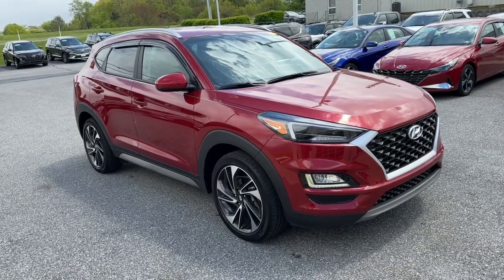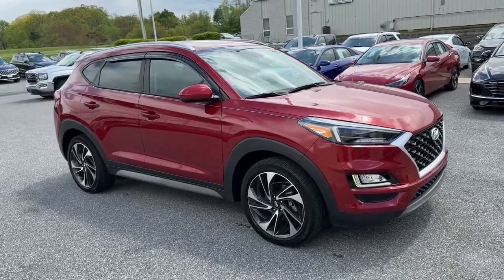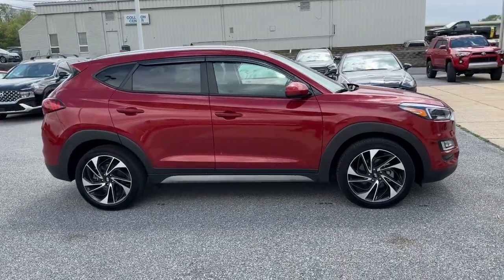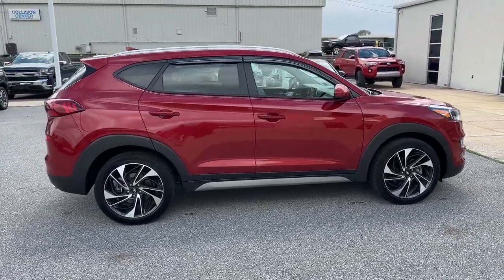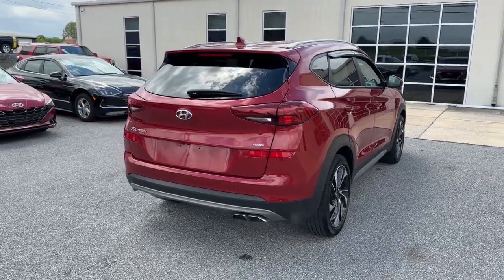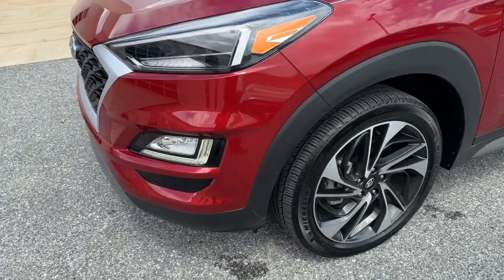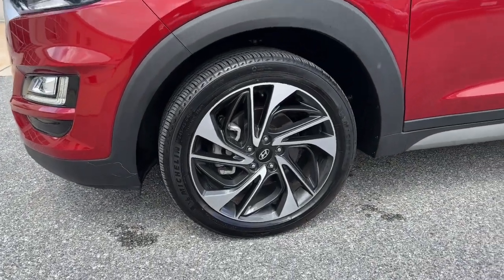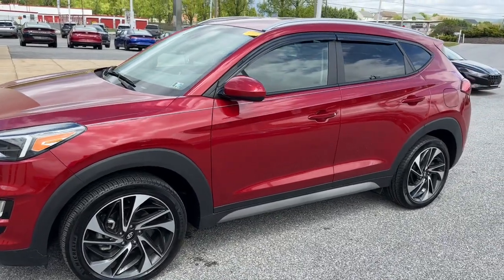2021 Hyundai Tucson Chambersburg PA UK399605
2021 Hyundai Tucson Sport - Stock#: UK399605

Chambersburg Hyundai
2024 Lincoln Way East

Certified. This 2021 Red Crimson Hyundai Tucson Sport AWD is well equipped and includes these features and benefits:brbrHyundai Certified Pre-Owned USB PORTS BLUETOOTH READY CARFAX ONE OWNER CLEAN CARFAX Forward Collision-Avoidance Assis Lane Keeping Assist & Driver Attention Warning Blind Spot-Collision Wrng & Rear Cross-Traffic Collision Wrng Apple CarPlay & Android Auto Auto-dimming Rear-View mirror Automatic temperature control Exterior Parking Camera Rear Garage door transmitter: HomeLink Heated front seats Power Liftgate Radio: Infinity Audio System Steering wheel mounted audio controls YES Essentials Stain-Resistant Cloth Seat Trim. 21/26 City/Highway MPGbrbrHyundai Certified Pre-Owned Details:brbr  * Powertrain Limited Warranty: 120 Month/100000 Mile (whichever comes first) from original in-service datebr  * 173+ Point Inspectionbr  * Warranty Deductible: $50br  * Limited Warranty: 60 Month/60000 Mile (whichever comes first) from original in-service datebr  * Vehicle Historybr  * Roadside Assistancebr  * Includes 10-year/Unlimited mileage Roadside Assistance with Rental Car and Trip Interruption Reimbursement; Please see dealers for specific vehicle eligibility requirements. 10-Year/100000 Mile Hybrid/EV Battery Warranty. 3 months Siru-iusXM trial subscription